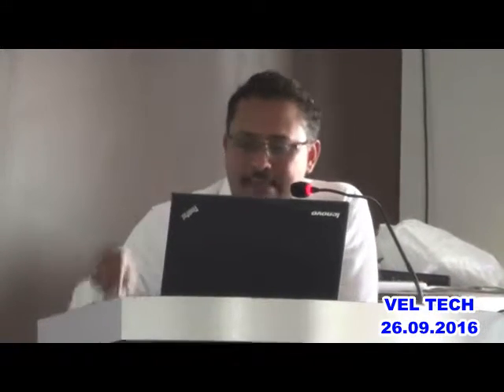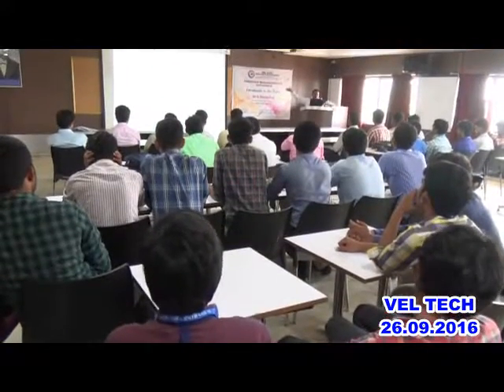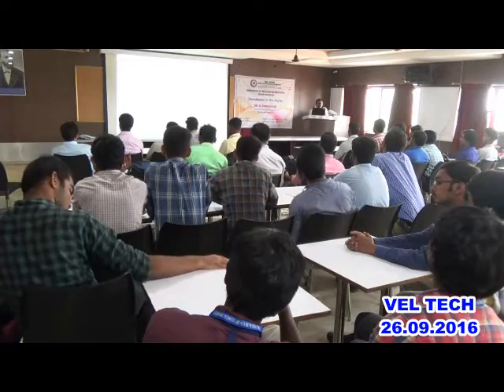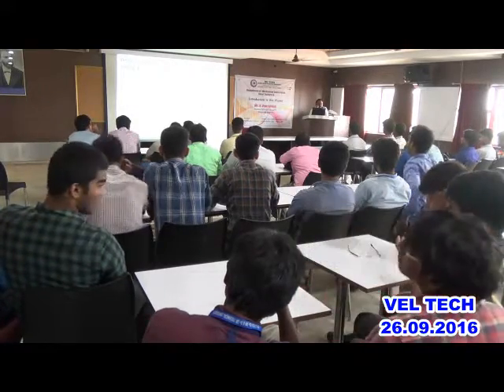2016 09 26 MECH GUEST LECTURE